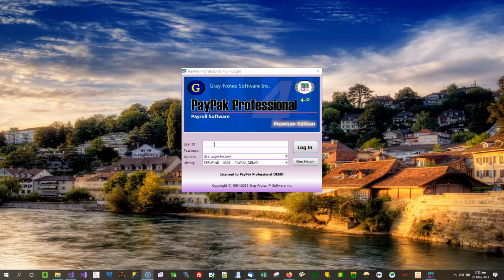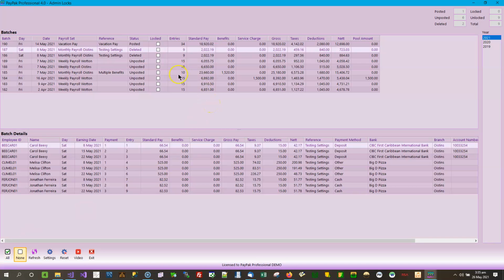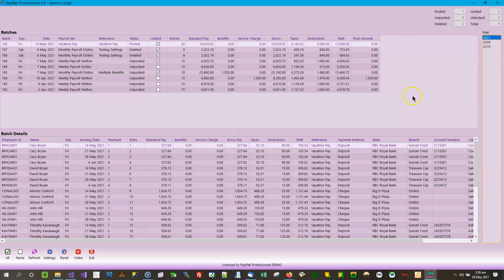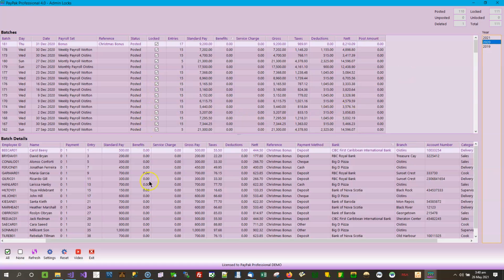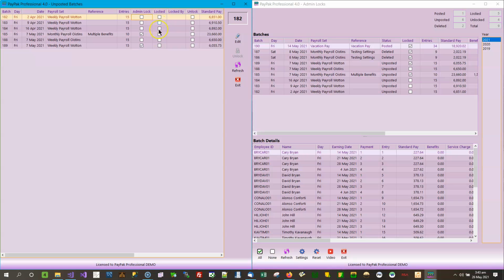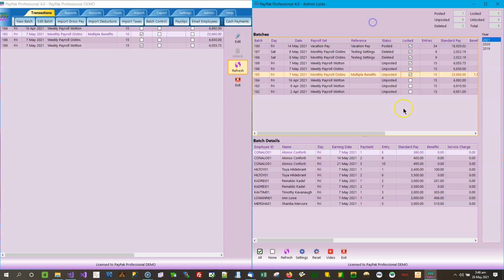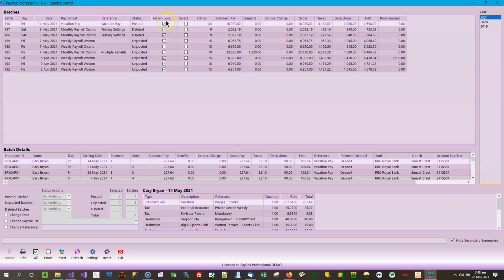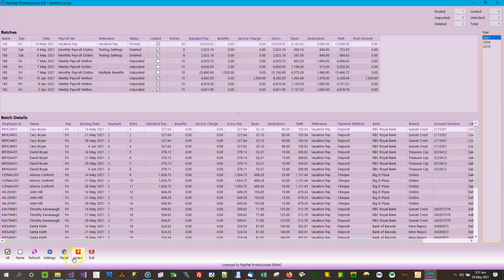PayPak Professional 4.0 - Admin Locks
Training video of the Admin Locks screen in PayPak Professional 4.0.